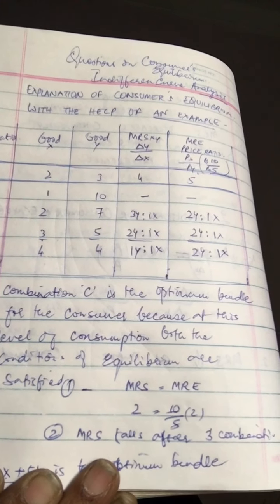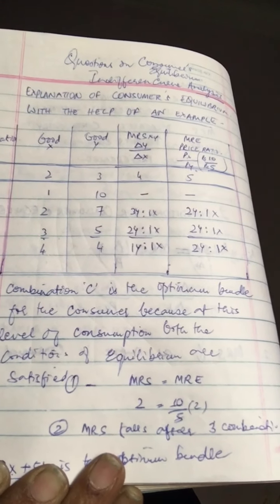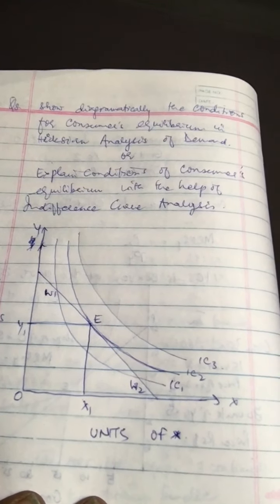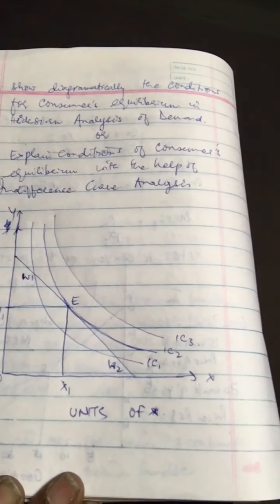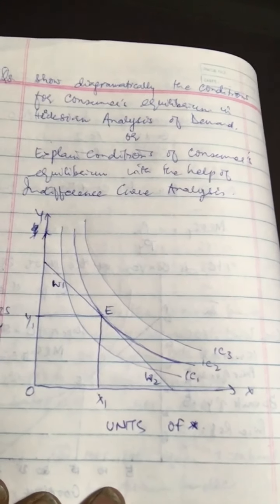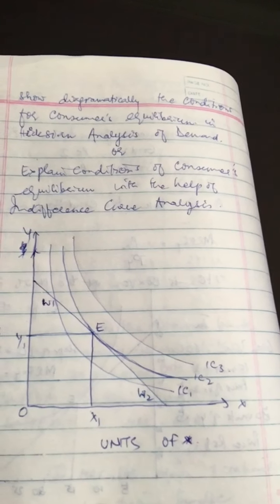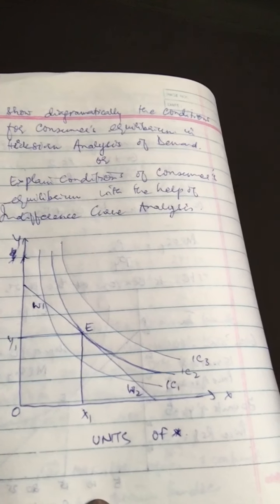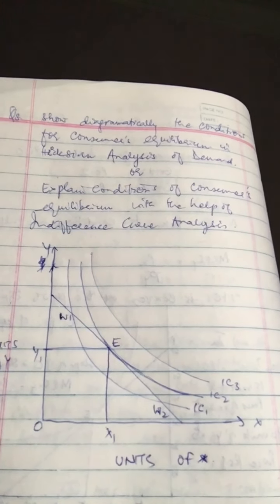Class XI: Consumer’s Equilibrium: Questions. .. on Hicksian Analysis